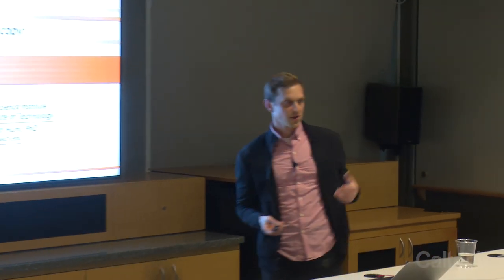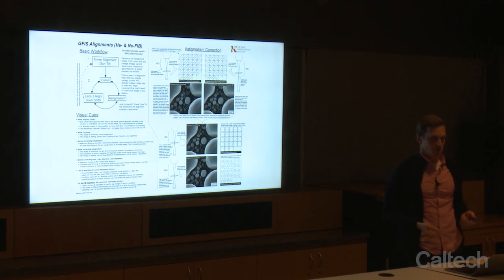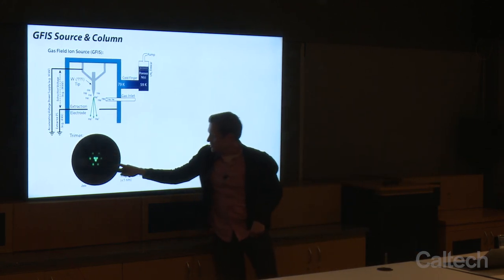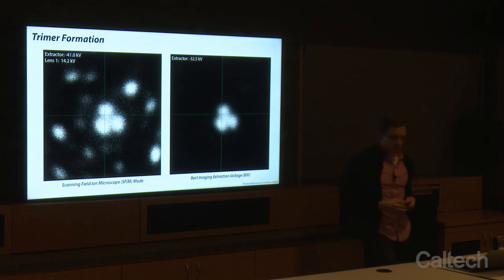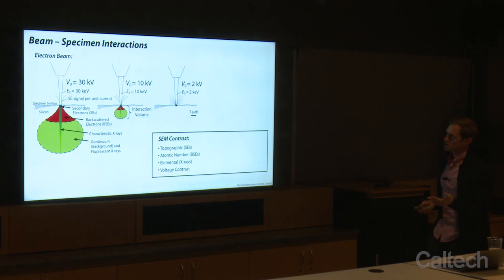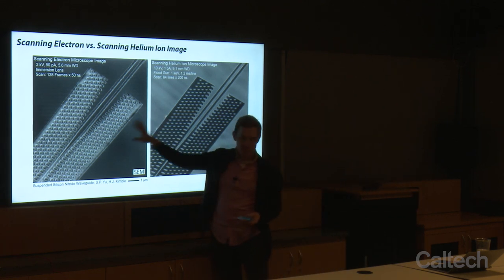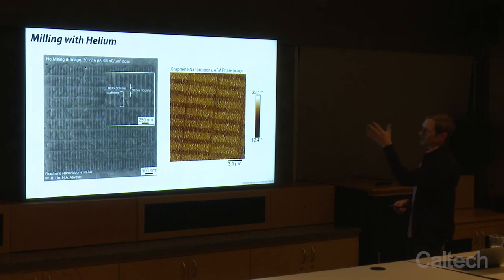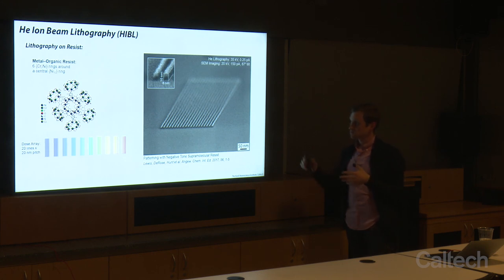Helium & Neon Focused Ion Beam (He/Ne-FIB) Lecture: Principles, Techniques & Applications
The KNI's Helium & Neon Focused Ion Beam Microscopy lecture, presented by Matthew Sullivan Hunt, PhD. Lectures on SEM and Ga-FIB are also available.

Note that I never *explicitly* stated that once we have a trimer, we mechanically tilt the top of the column so that the beamlet from *one* of those three trimer atoms is directed down the optical axis. Using a single atom source is very important for getting great He- and Ne-FIB resolution. See the full explanation of beam tilt

Download the lecture slides (with complete slide notes) from the KNI's Box Directory, Different versions of each microscopy lecture exist there, including this lecture version with videos embedded, and .pptx & .pdf versions without the videos but with several more slides (this lecture version has been purposely condensed to fit into one hour).

Note that all of the KNI's microscopy resources on the He/Ne/Ga-FIB can be found on the KNI's Zeiss ORION NanoFab's lab wiki And *all* of the KNI's microscopy resources can be found on its Box drive